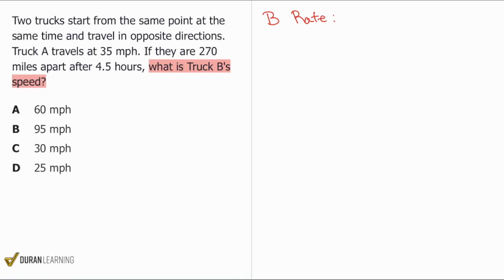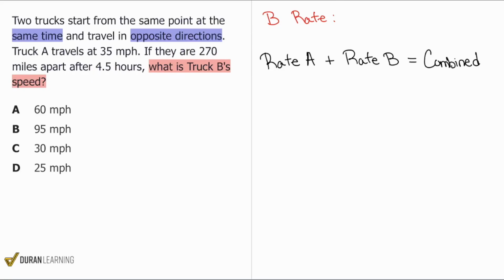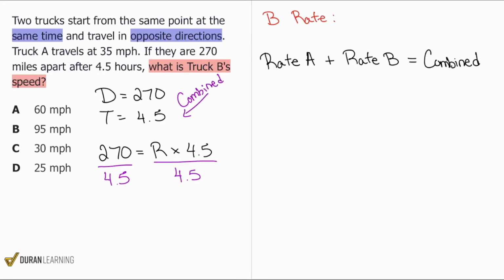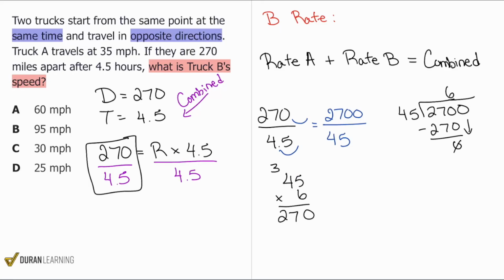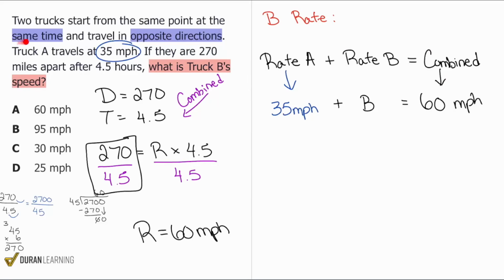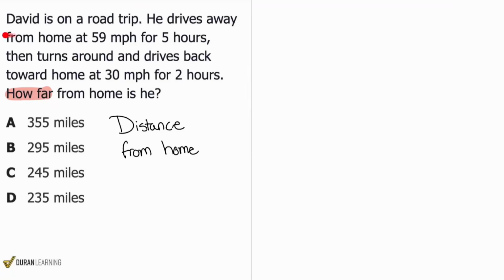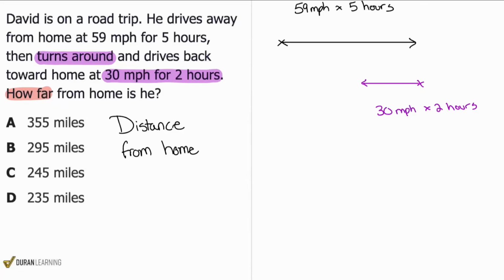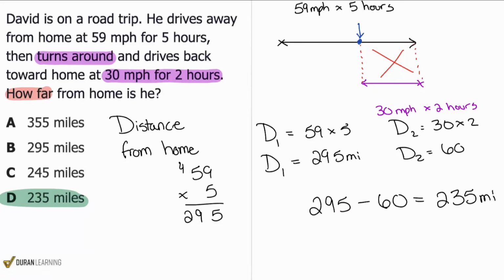ASVAB Arithmetic Reasoning: Distance, Rate & Time Word Problems Explained!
Struggling with distance, rate, and time problems on the ASVAB? In this video, Coach Anderson breaks down two essential Arithmetic Reasoning word problems step-by-step, helping you master concepts that frequently appear on the ASVAB exam. With clear explanations and proven strategies, you'll learn how to tackle questions involving two objects traveling in opposite directions and scenarios with one object, multiple events.

Topics covered in this session:
0:00 - Two trucks traveling in opposite directions: Find Truck B's speed (Distance, Rate, and Time)
6:01 - David's road trip: Calculate how far he is from home after driving at two different speeds (One Object, Multiple Events)

By the end of this video, you'll feel confident solving these common ASVAB Arithmetic Reasoning problems.